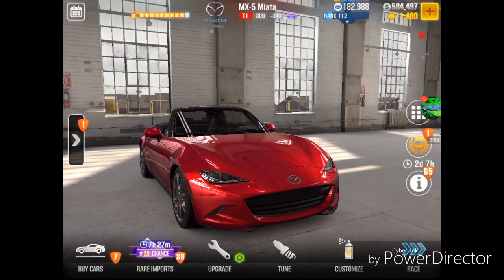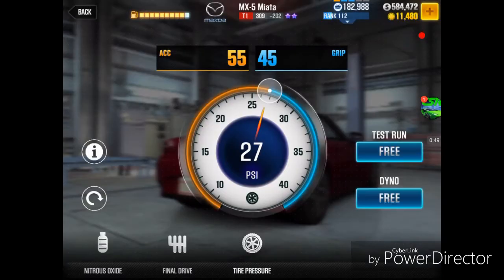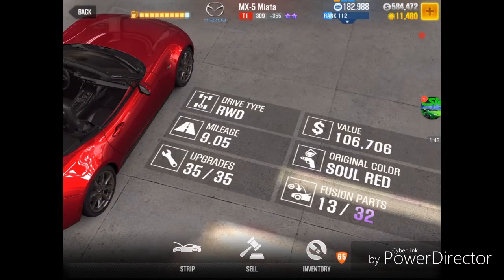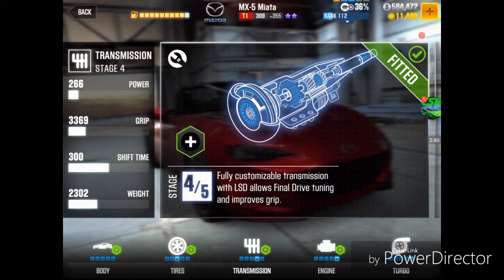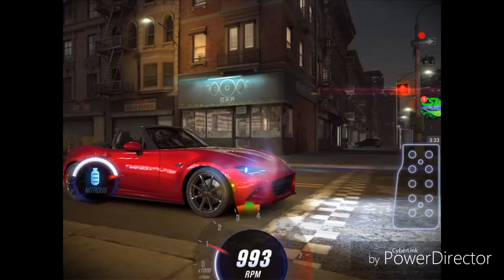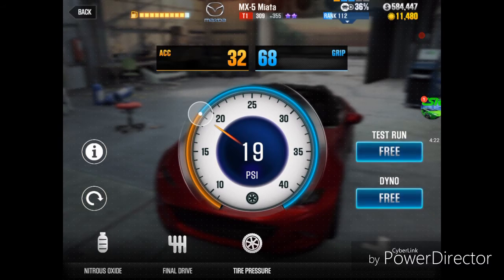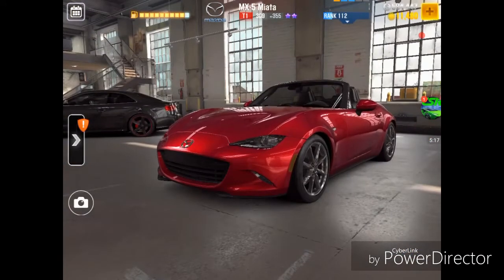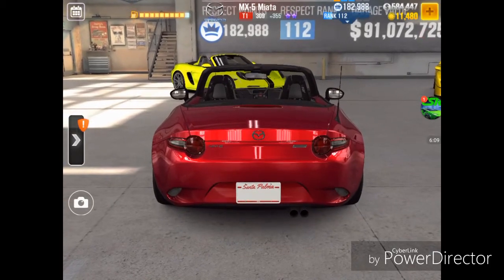CSR2 Tempest 3 Tier 1 Mazda Mata 310pp setup and tune version 2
I made it to the 310 bracket. Tire tuning pushed me through using 13 fusions, but things are going to get harder from here. The car has used most of its stages of upgrades already, so the real gains are going to be fusions from here on out.